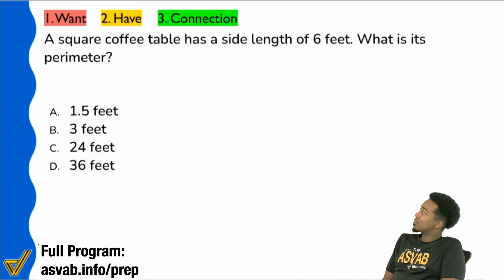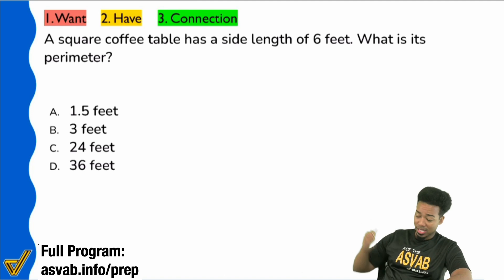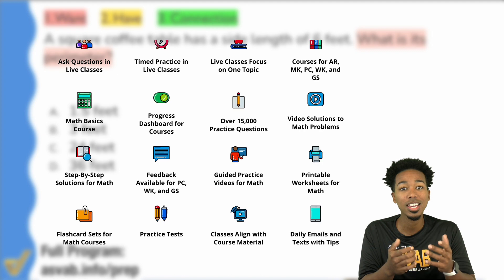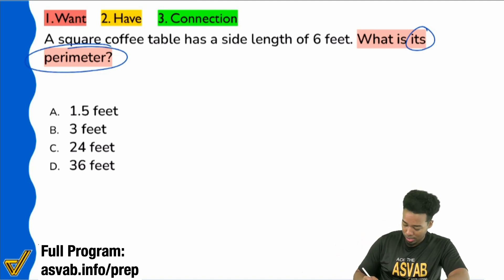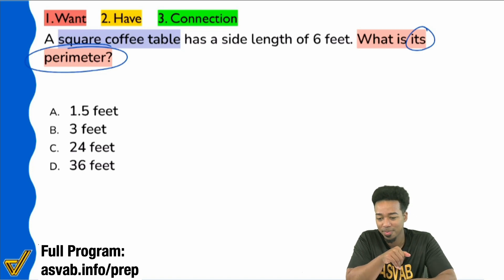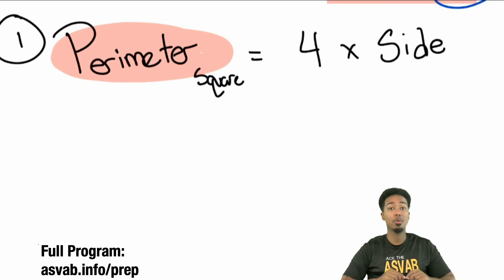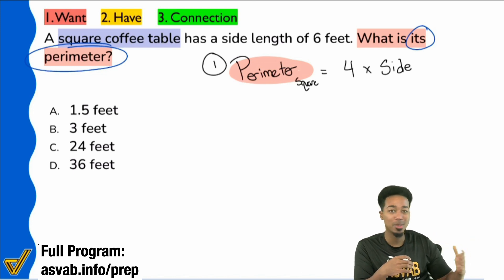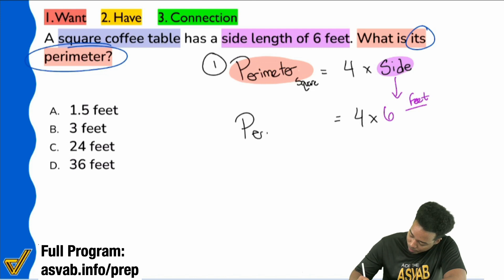ASVAB Arithmetic Reasoning - Geometry Word Problem Example (Perimeter)